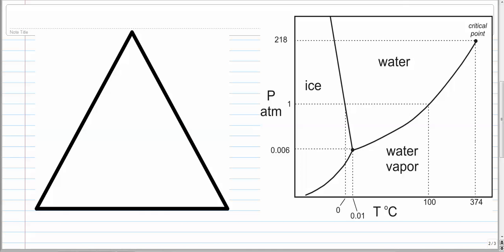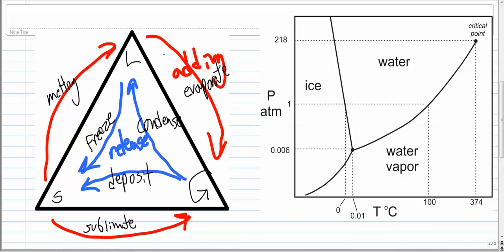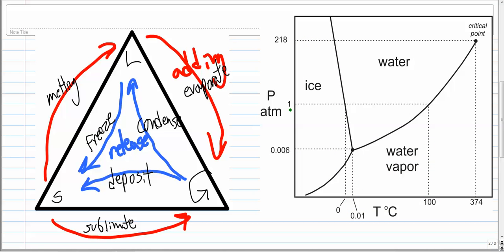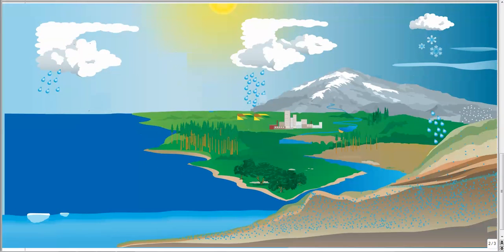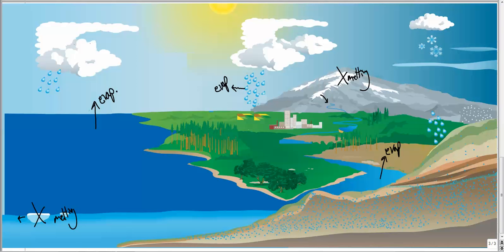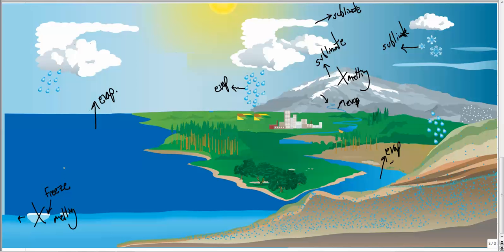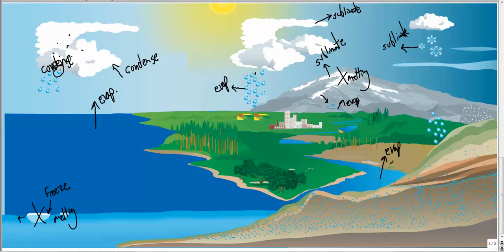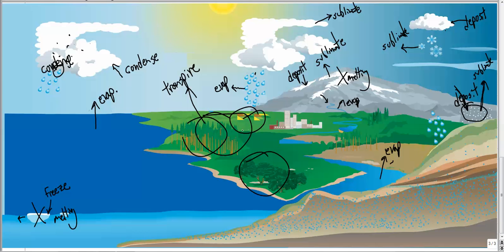water cycle notes